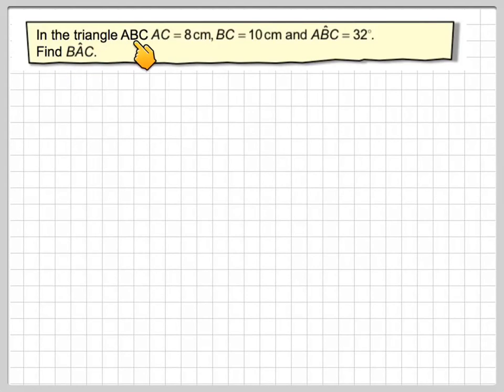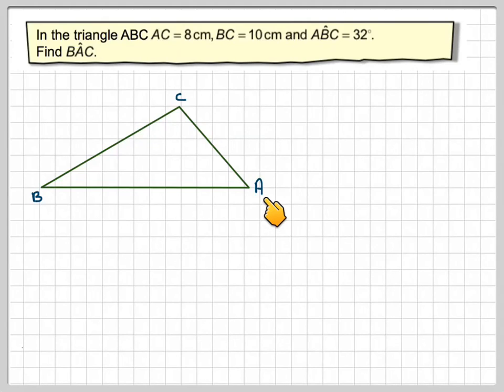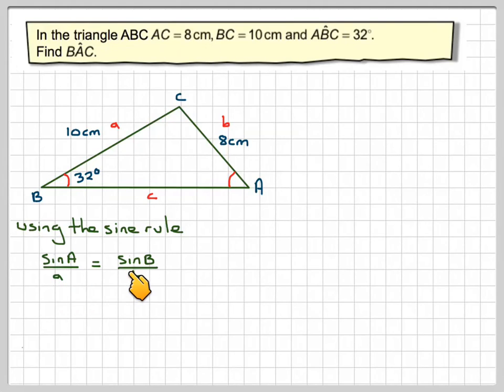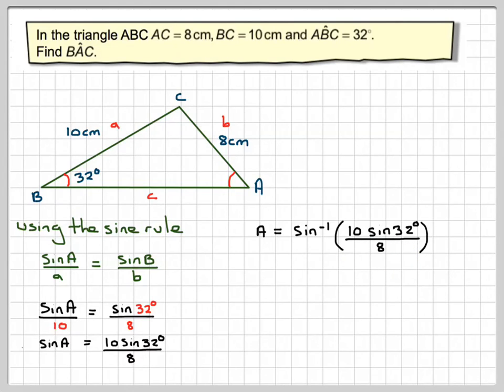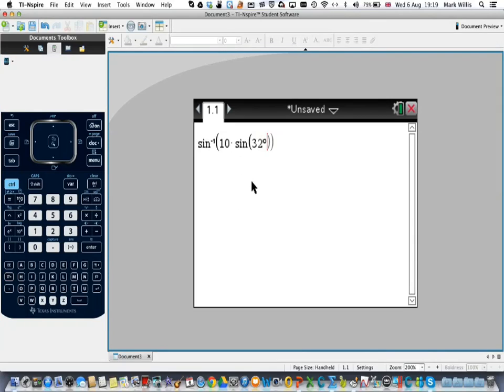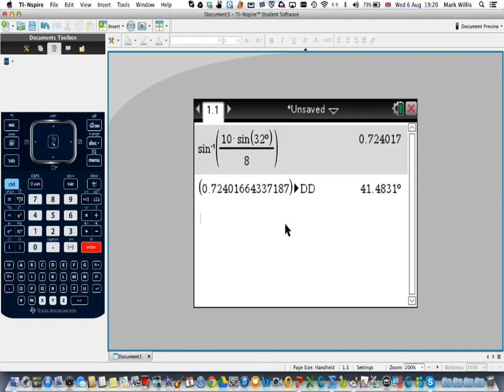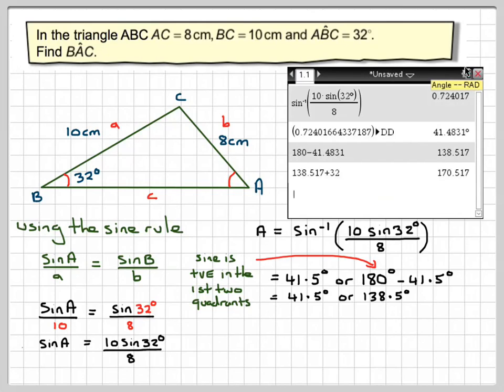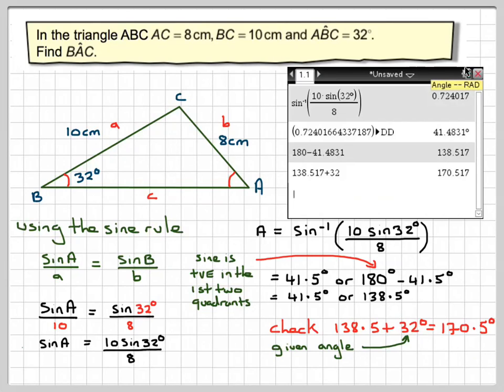5.6 Sine rule using the ambigious case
This video is part of a course for IB Standard Level Revision.